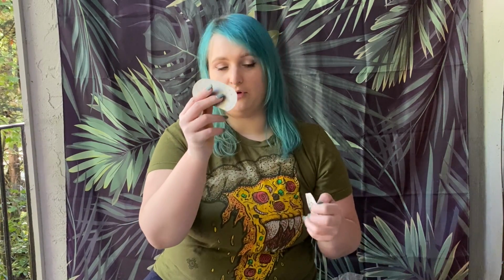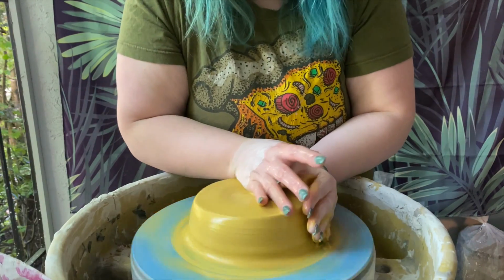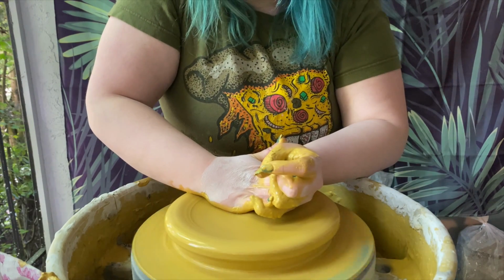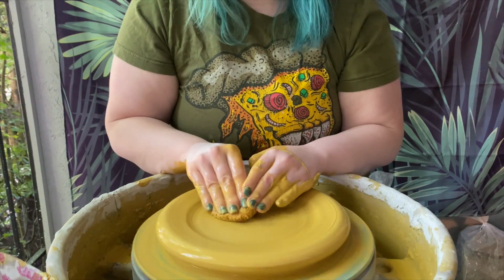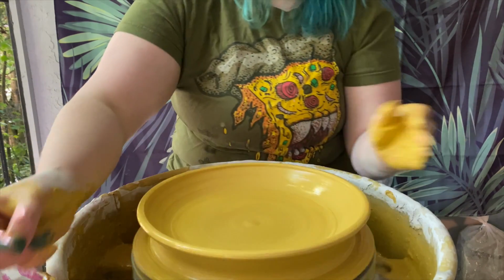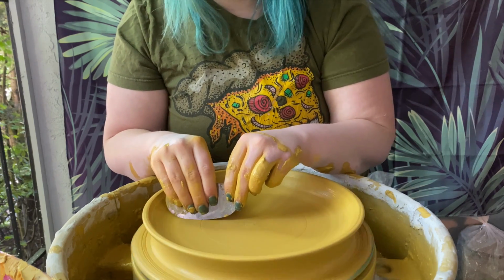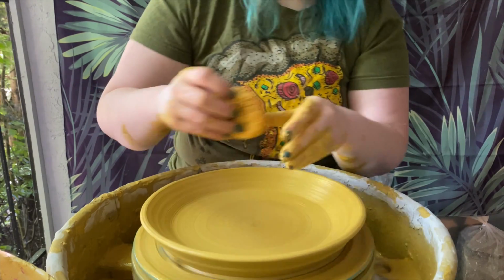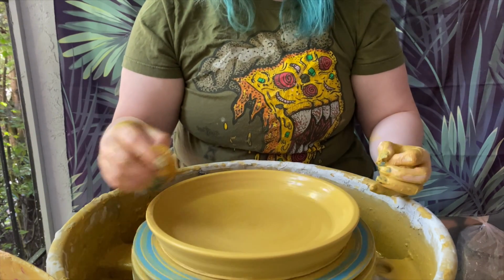Wheel Throwing: Ceramic Plate Tutorial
Throwing plates is one of my favorite things to make on the wheel, and I wanted to show you guys my process for throwing plates!

Timestamps:
0:00-0:18 Intro
0:19-1:10 What You Need
1:11-2:55 Centering the Plate
2:56-3:52 Flattening the Top
3:53-4:22 Checking the Depth of the Plate
4:23-5:20 Re-Adjusting the Top
5:21-6:24 Lifting Up the Sides
6:25-6:58 Trimming off the Top Excess
6:59-7:25 Refining the Edges / Plate
7:26-8:39 Cleaning Up the Plate with the Rib Tool
8:40-9:15 Cleaning the Wheel Up
9:16-10:22 Finishing Touches
10:23-11:02 Wiring the Plate off the Bat
11:03-11:32 Outro